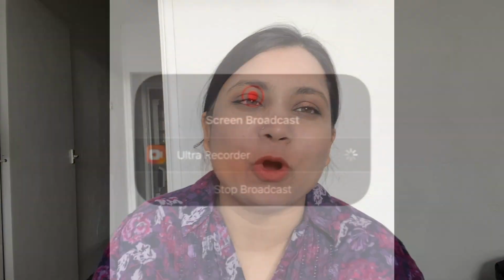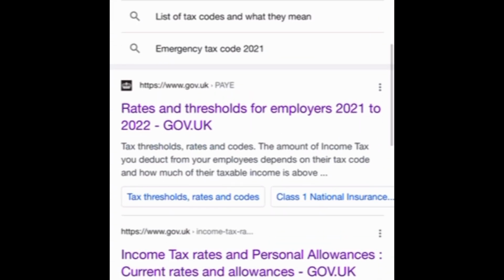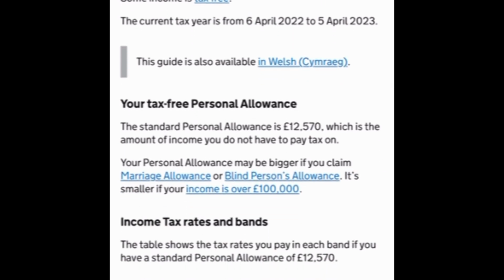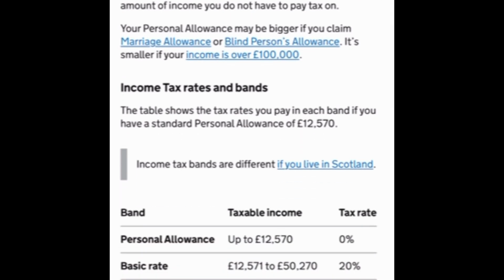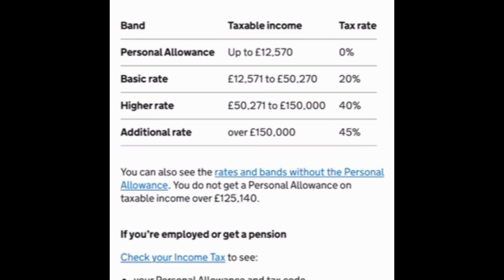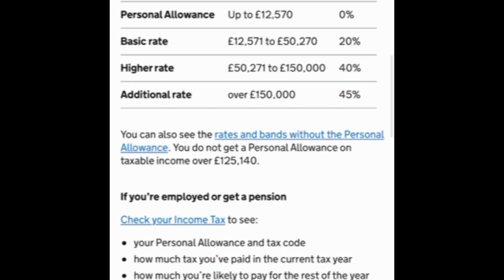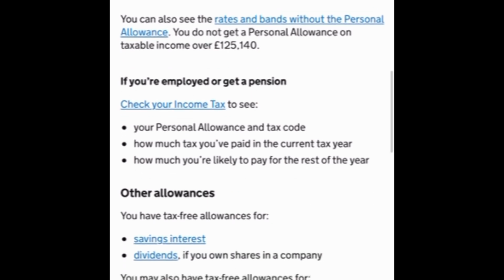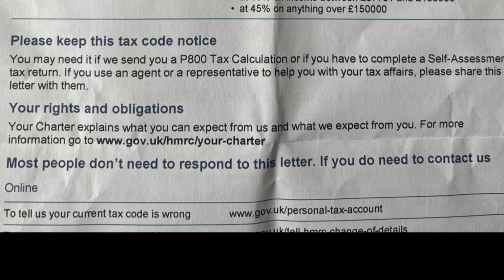How much tax should we pay/ what is the tax code/ wrong tax code/ don’t get scammed/ Saima Uk Nurse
This video is all about taxes in the uk

Things to pack when moving to the uk, travelling abroad, what to bring when going abroad, what to carry when travelling to England,saima uk nurse,
Uk nurse salary, nhs jobs, jobs in the uk, no experience jobs in the uk, jobs in the uk with no qualification, what to pack and not to pack when going out of the country, how to pass cbt, how to pass osce nmc, how to pass english test to move to the uk, how to move to the uk as a nurse, nurse journey to the uk, nurses in the uk, nhs nurses, nhs nurse salary, how to earn double as a nurse in the uk, care home nurses in the uk, bank shifts in the uk, work extra and earn extra money in the uk.